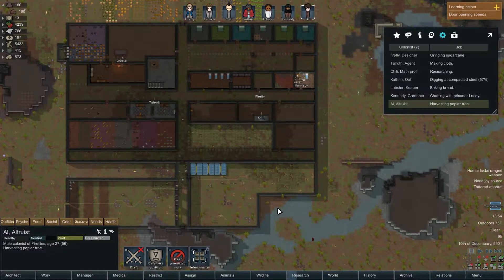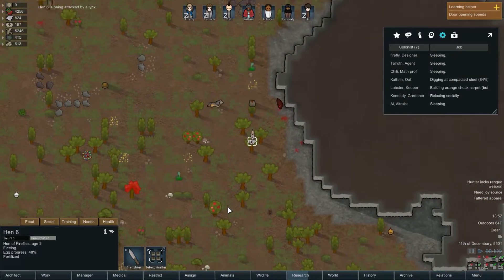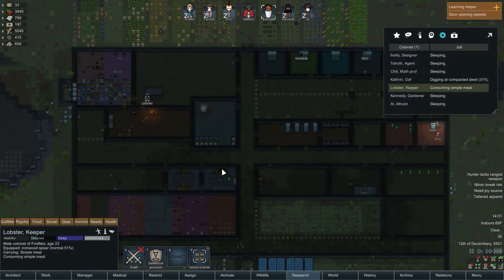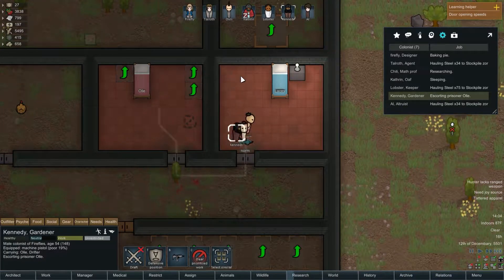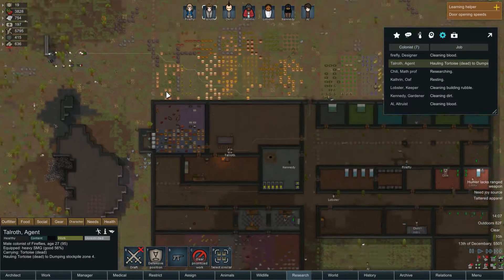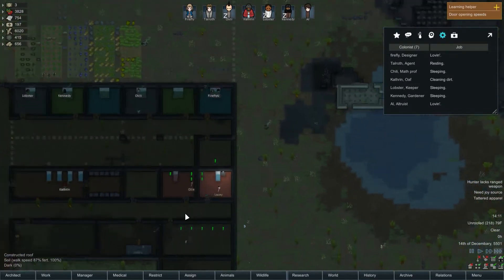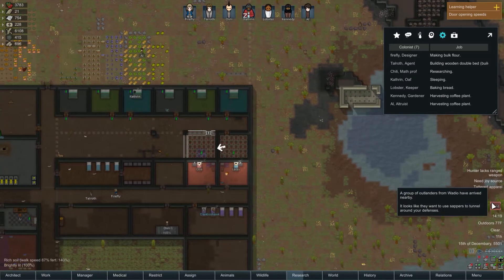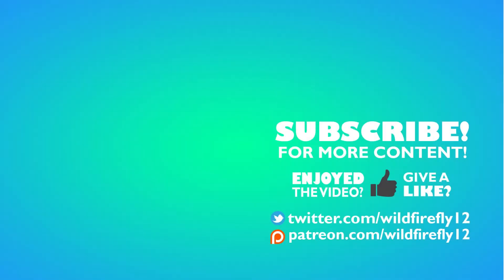Let's Play RimWorld - Prison Improvements - RimWorld Alpha 17 Playthrough - Ep. 15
Welcome to my let's play RimWorld series!